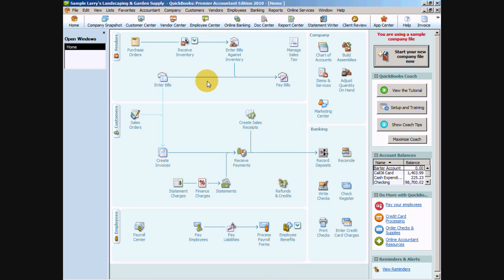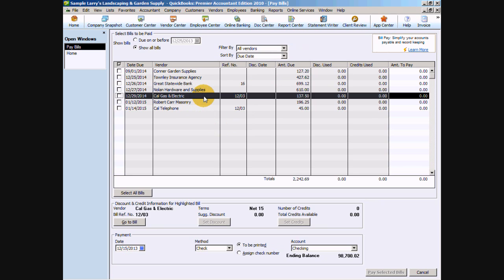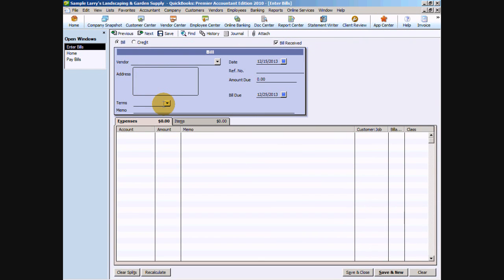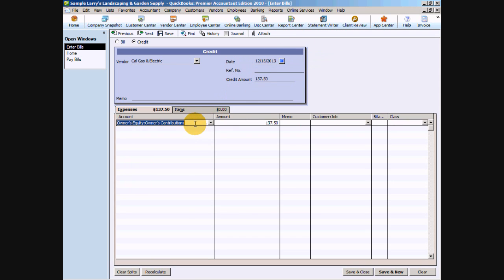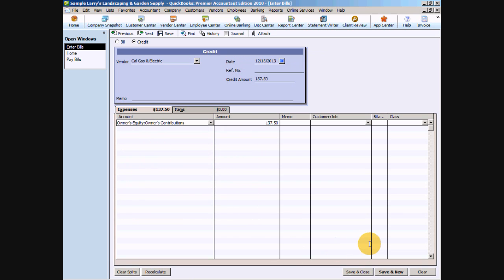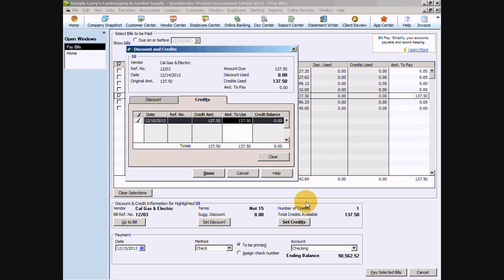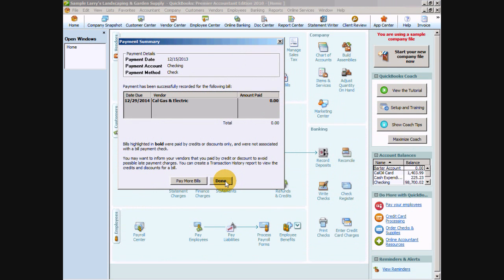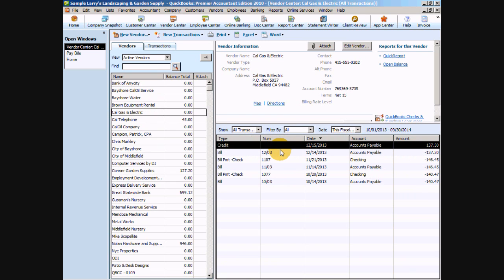Bill paid from personal funds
This tutorial will instruct the viewer how to record a bill paid from personal funds in QuickBooks.